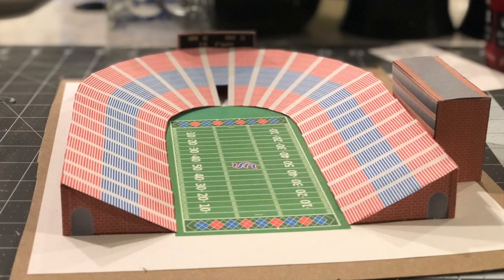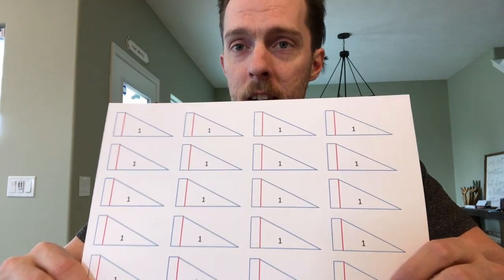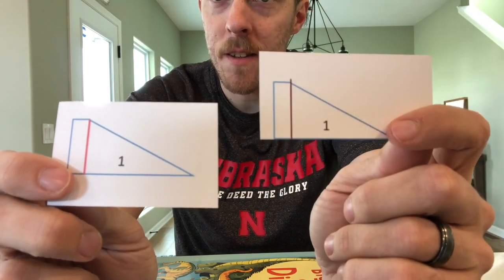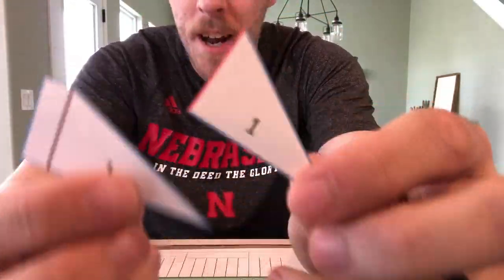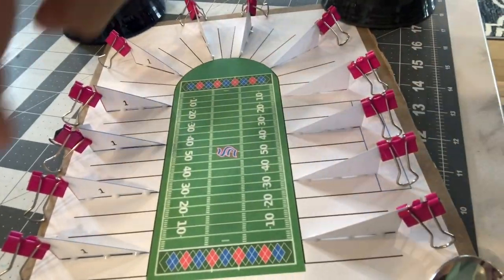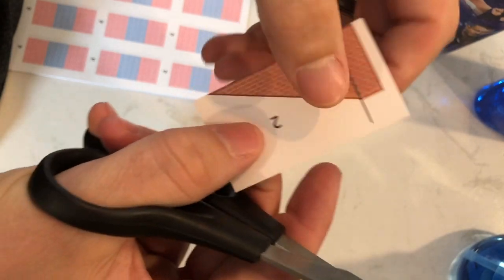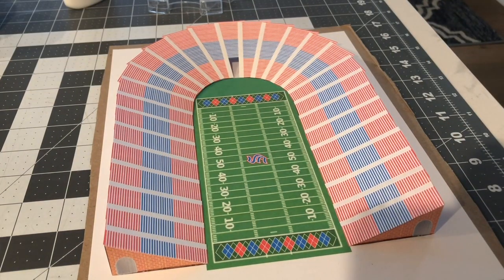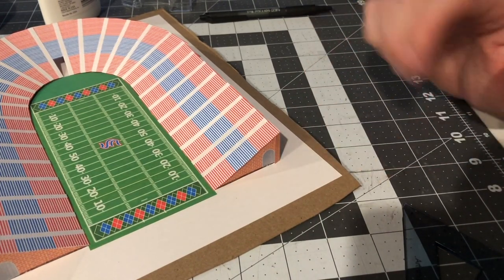How To Build Your Own Paper Stadium!!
Buy the PDF at:

If you have any questions during this process, the easiest way to get ahold of me is to drop a DM on my twitter [Twitter.com/PaperStadiums]

Did you stumble across this and now your wondering what a paper stadium even is? Well, I build a scale model stadiums almost entirely out of paper products. Check out some of the videos of my other builds such as Wrigley Field, Nebraska’s Memorial Stadium, Rosenblatt Stadium and Yankee Stadium.
o Comment with any questions, I’ll try to reply during my next video!
o Like me on Facebook – Facebook.com/PaperStadiums